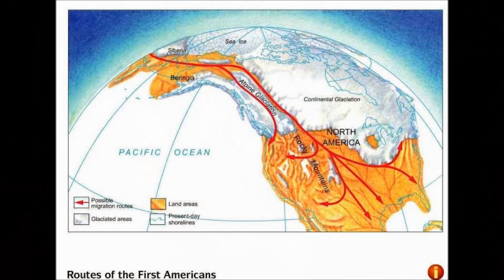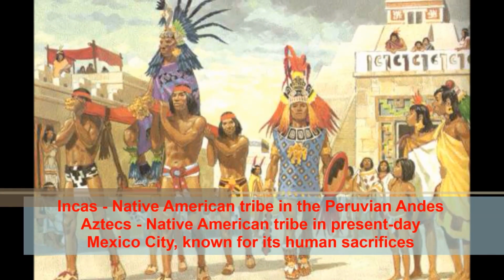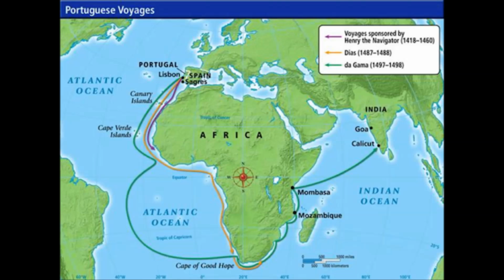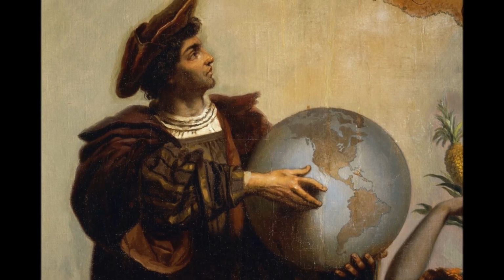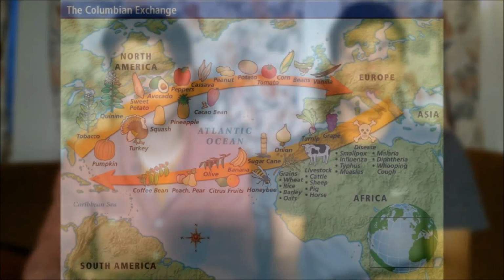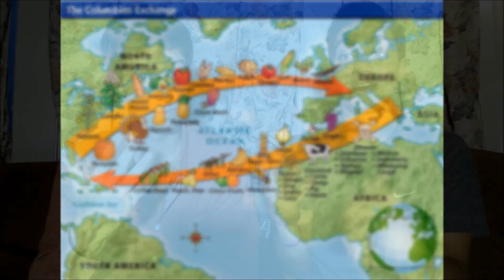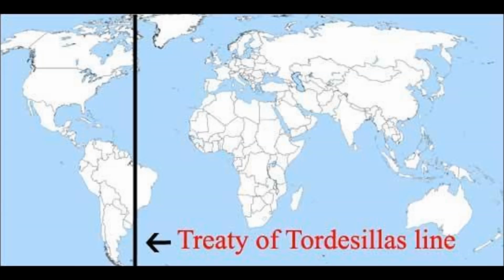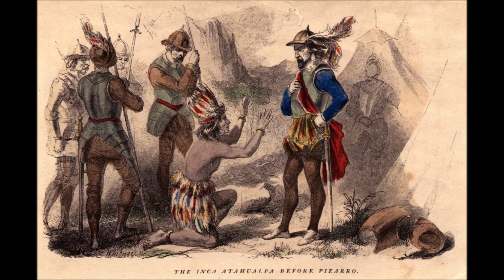APUSH Chapter 1 - American Pageant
Abe and Frank artfully and adroitly adumbrate Chapter 1, New World Beginnings, from the American Pageant textbook by Kennedy, Cohen, and Bailey. We cover the main points you should remember from the section - an APUSH review video.